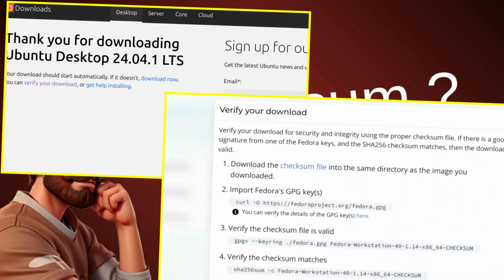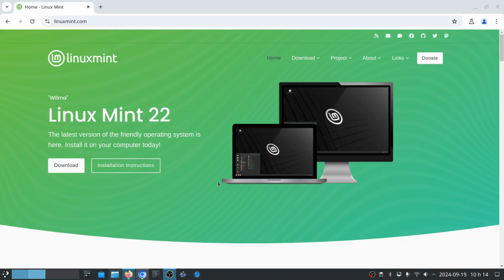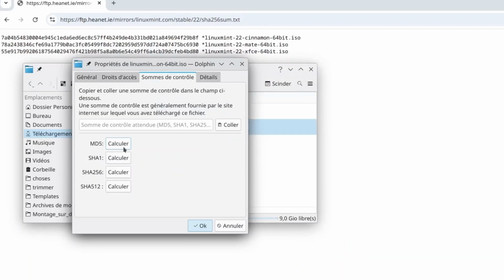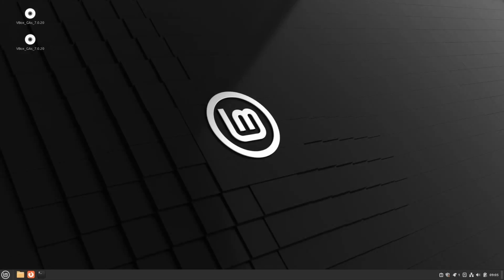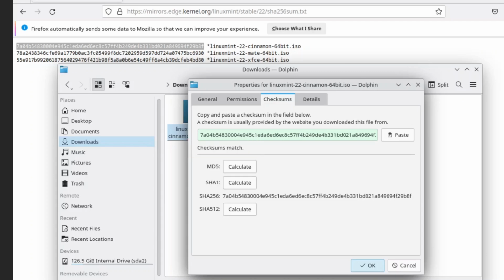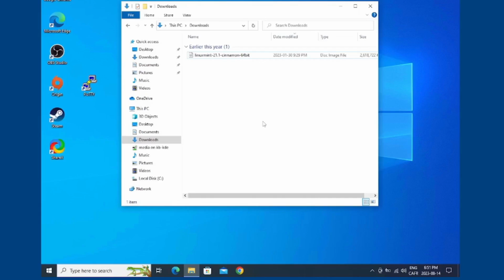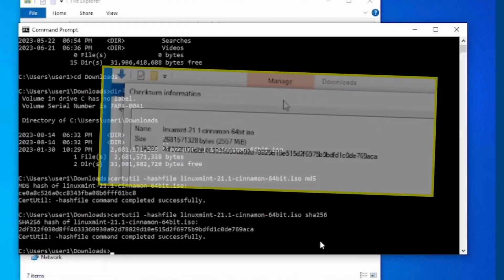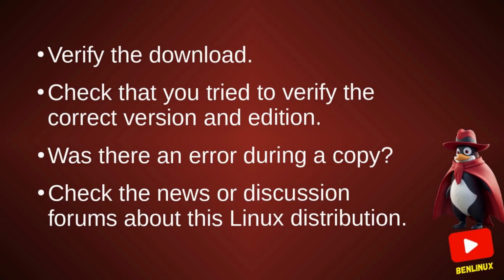What is checksum, sha256, sha512, md5 etc... ?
Here is a video explaining what a file checksum is and what is things like: sha256, sha512, md5...

Maybe you already saw this theme on a Linux download page.

0:00 intro
1:01 What is checksum?
2:23 How the checksum is calculated ?
3:48 What are sha256, md5, sha1, sha512 ?
6:23 How to calculate the checksum ?
8:05 How to calculate checksum of a file in command line ?
11:33 Why are the instructions more complicated ?
12:51 What to do if the result is different ?
14:30 Conclusion

To calculate sha256 of a file  with command line on Linux:
sha256sum  file

To calculate sha256 of a file  with command line on Windows:
certutil -hashfile filename SHA256